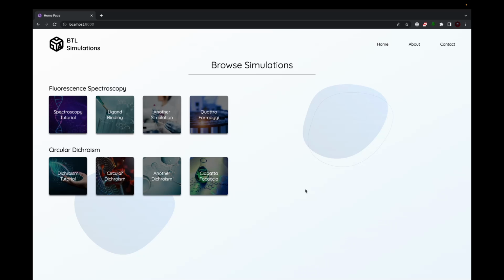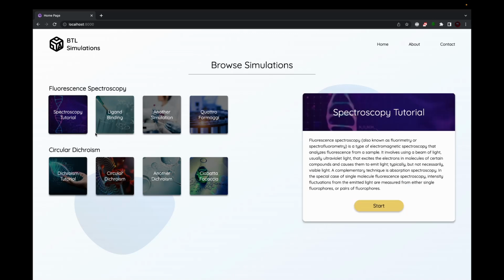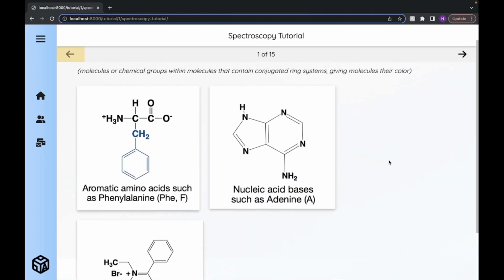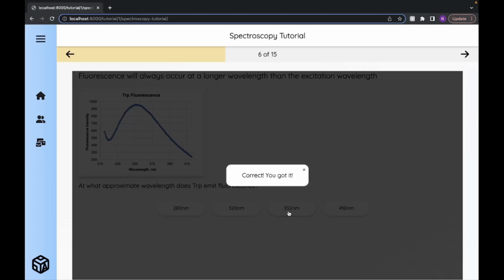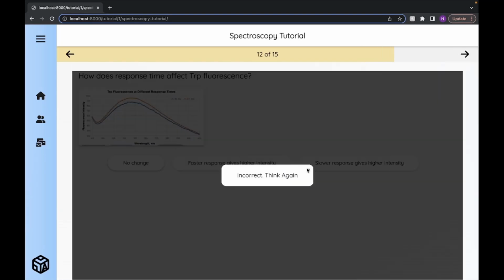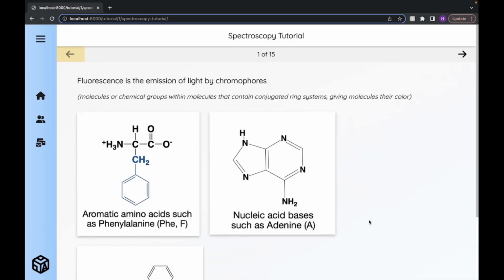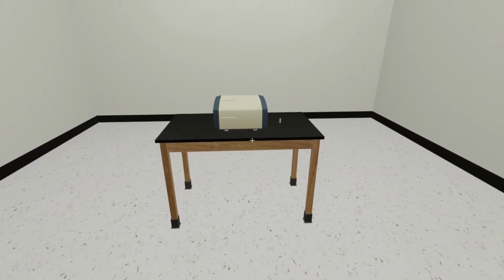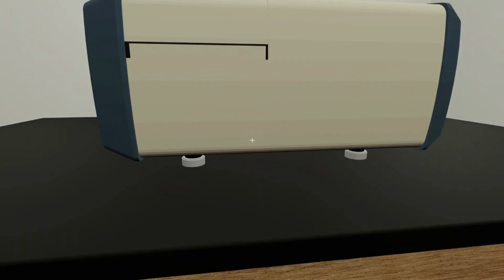2343 Sprint3 Demo